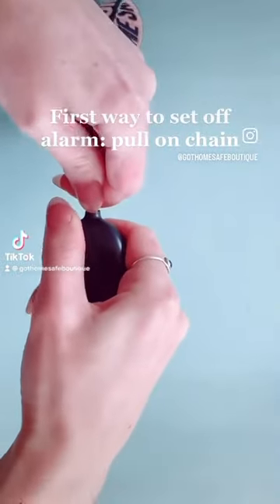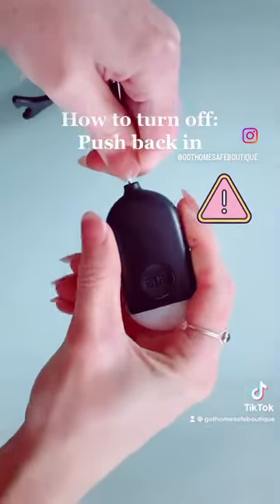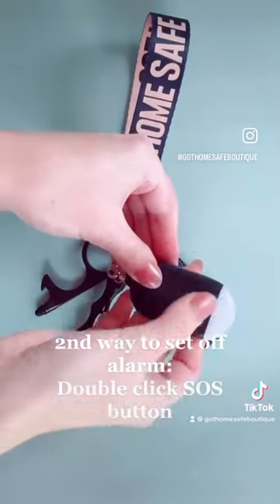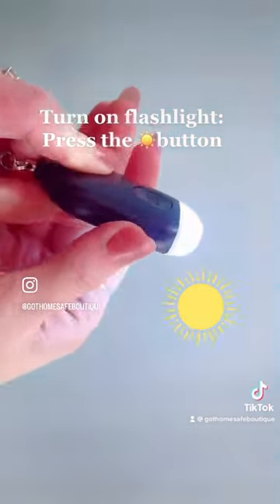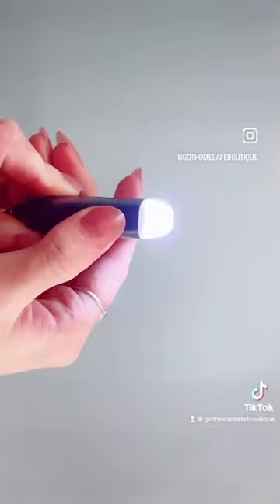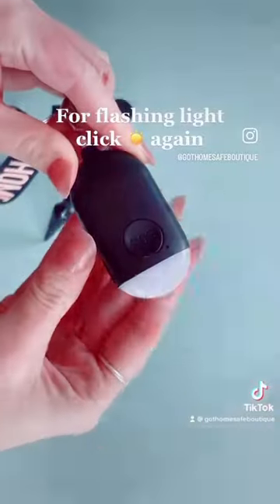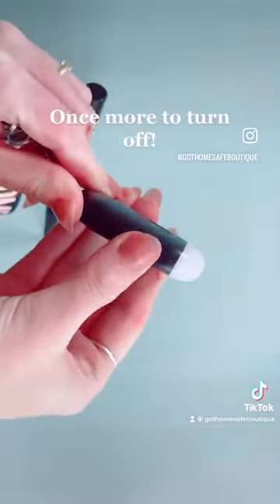Personal Alarm 101 Instructions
Here are some important instructions on how to use your safety alarm! Our safety alarms are rechargeable, have a built in light and how two ways to turn them on/off 🔦

We tested out seven different safety alarms are chose this version due to how loud is it, easy to use, sleek design, dual purpose and it is water resistant. We only want the best for our customers 😉